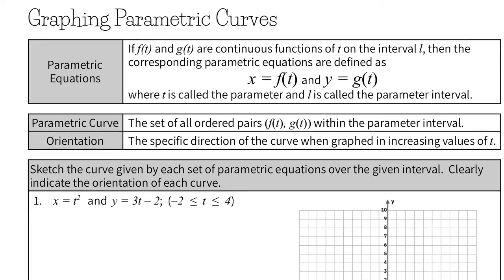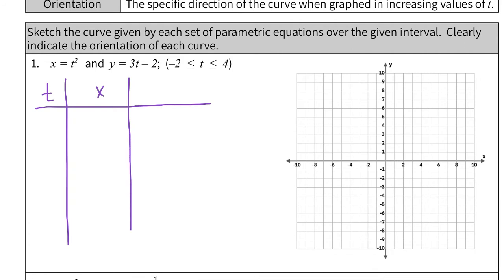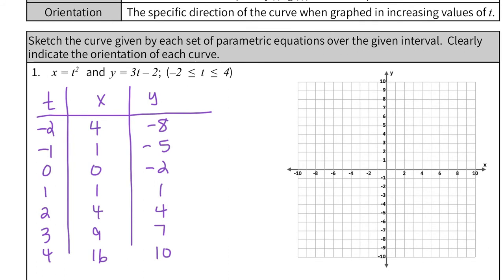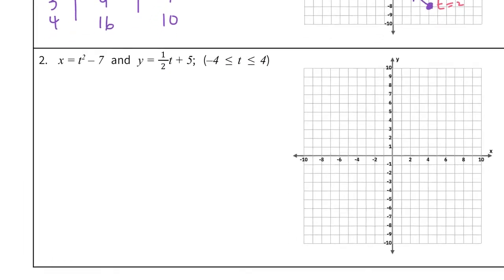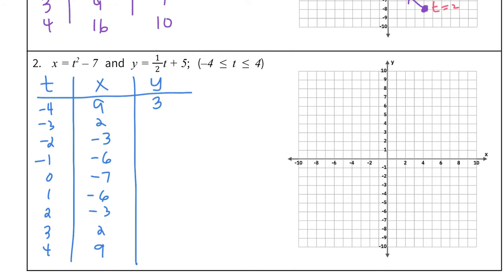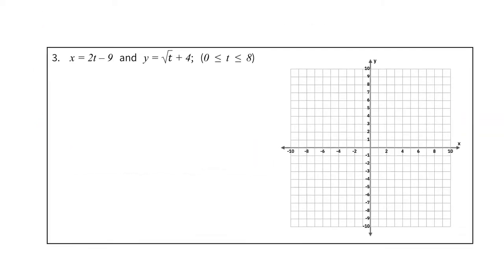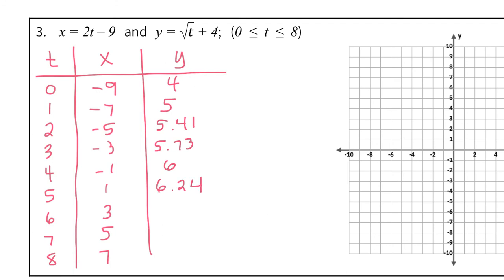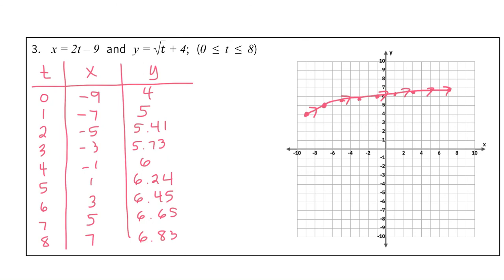Graphing Parametric Curves